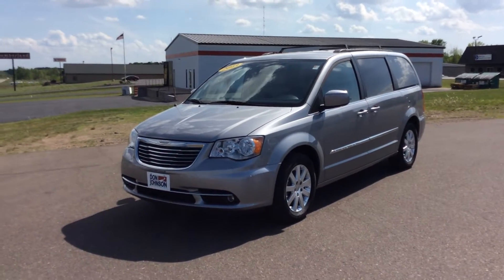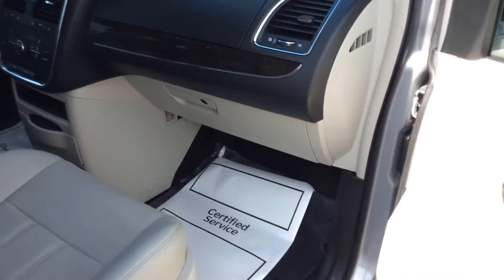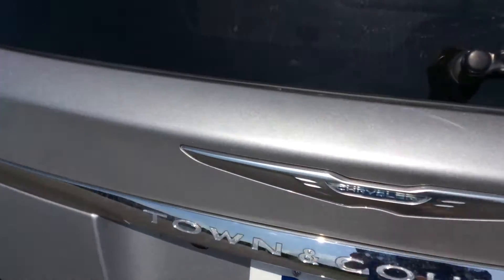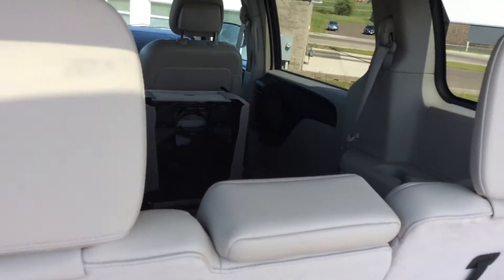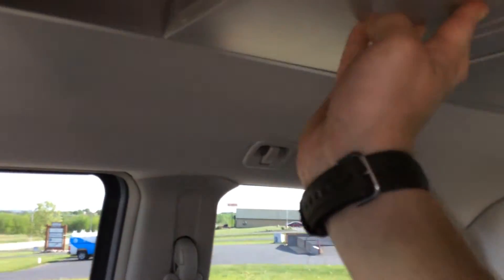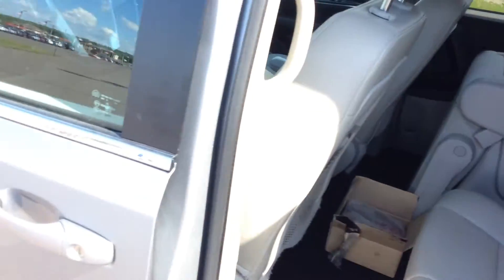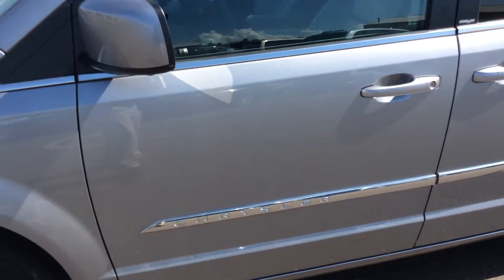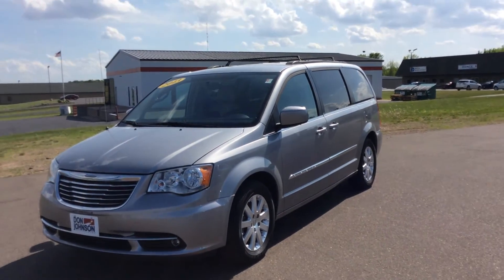2013 Chrysler Town & Country at Don Johnson Motors in Rice Lake, WI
Mike Braemer, Product Expert at Don Johnson Motors in Rice Lake, WI, shares this beautiful, very well kept 2013 Chrysler Town & Country.